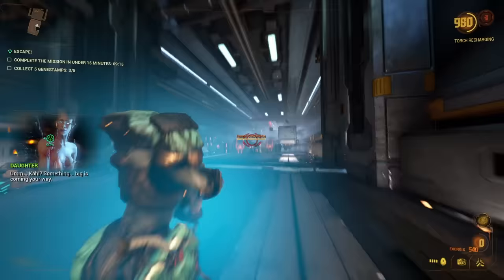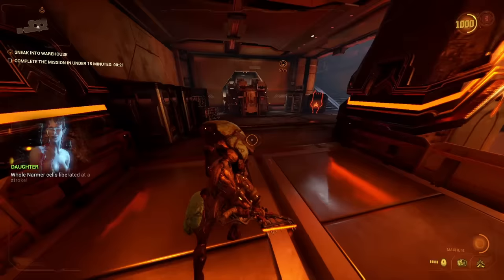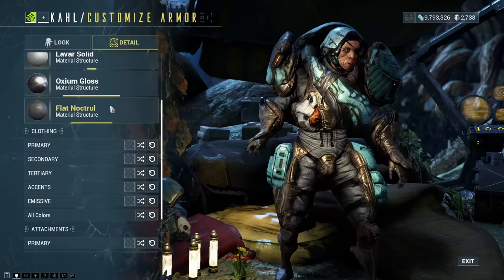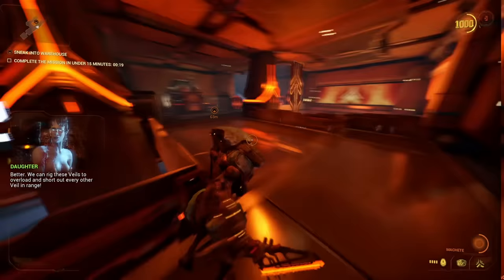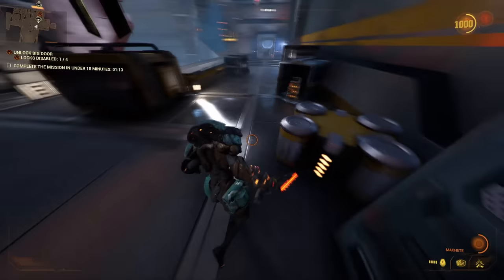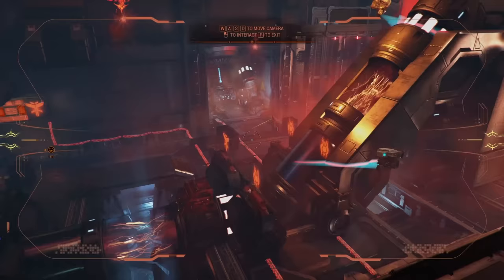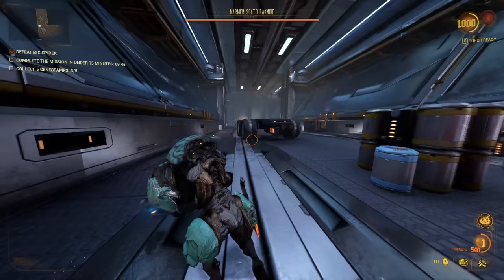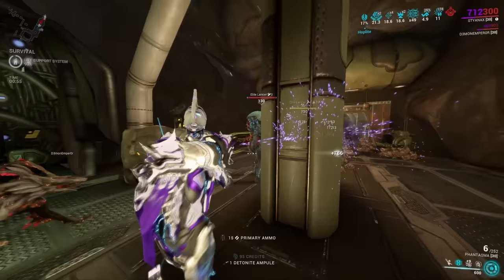Warframe: KAHL'S GARRISON GUIDE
In this Warframe Guide we'll look at Kahl's Garrison Missions and Kahl's Camp. We will see how to run the newest mission easily, which rewards can be obtained by Chipper in Kahl's Camp and how to farm one more Archon Shard per week.

This Warframe Guide is inspired by the works of TheKengineer, KnightmareFrame, Grind Hard Squad and many more...